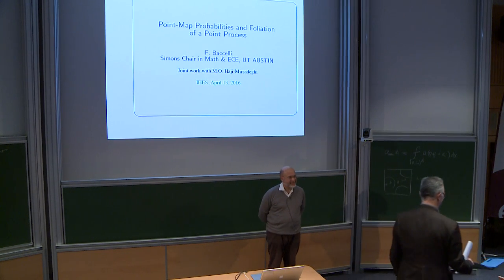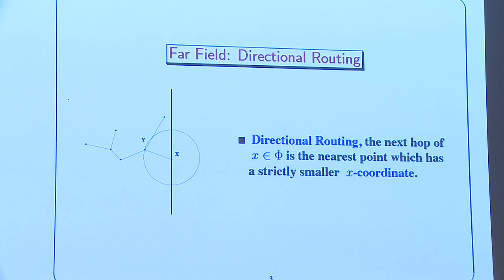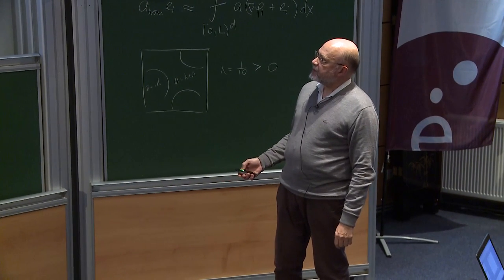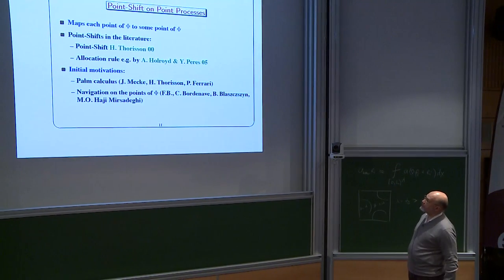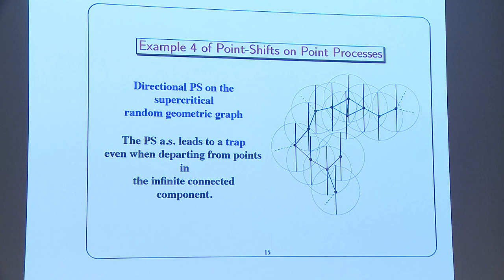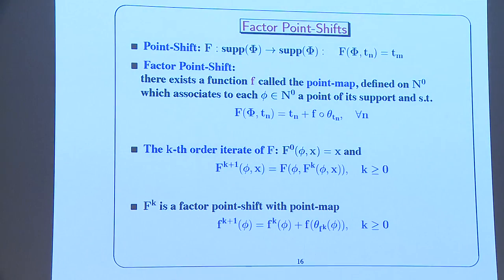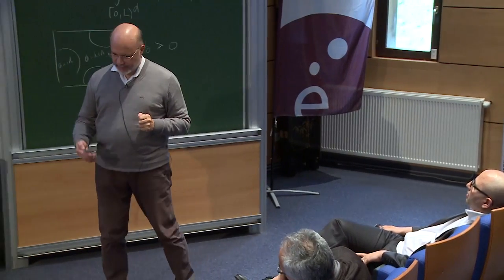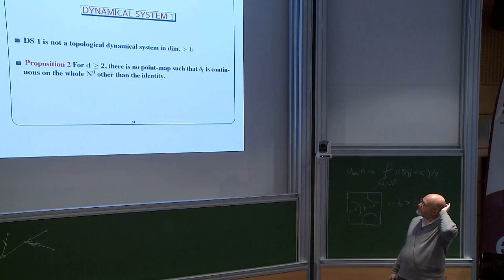François Baccelli - Dynamical Systems on Point Processes...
Dynamical Systems on Point Processes and Geometric Routing in Stochastic Networks

This talk is motivated by the study of geometric routing algorithms used for navigating stationary point  processes.    The mathematical  abstraction  for  such  a  navigation  is  a  class  of  non-measure preserving dynamical systems on counting measures called point-maps.  The talk will focus on two objects associated with a point map facting on a stationary point process
Φ: * The f-probabilities of Φ, which can be interpreted as the stationary regimes of the routing algorithm f on Φ. These
probabilities  are  defined  from  the  compactification  of  the  action  of  the  semigroup  of  point-map translations  on  the  space  of  Palm  probabilities.  The f-probabilities  of Φ are  not  always  Palm distributions.  * The f-foliation of Φ, a partition of the support of Φ which is the discrete analogue of  the  stable manifold  of  f,  i.e.,  the  leaves  of  the  foliation  are  the  points  of
\Phi  with  the  same asymptotic fate for f. These leaves are not always stationary point processes. There always exists a
point-map allowing one to navigate the leaves in a measure-preserving way.   Joint work with Mir-Omid Haji-Mirsadeghi, Sharif University, Department of Mathematics.